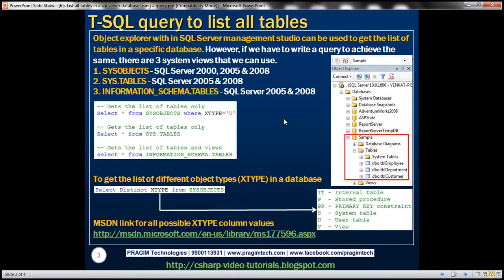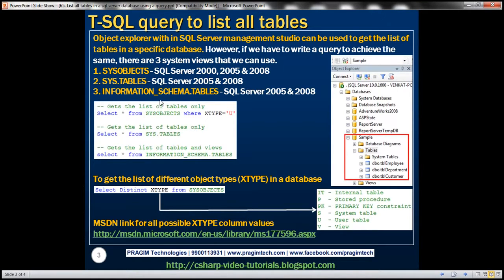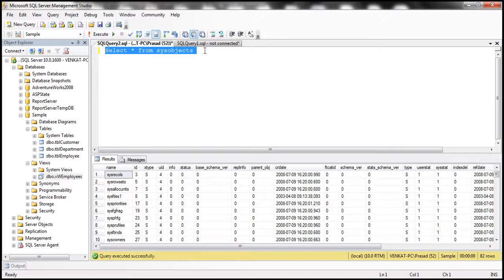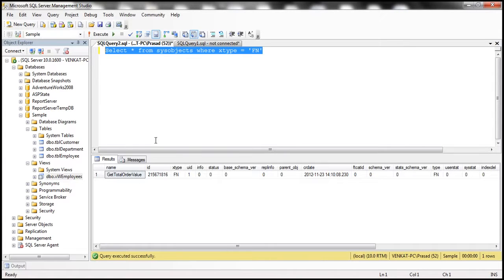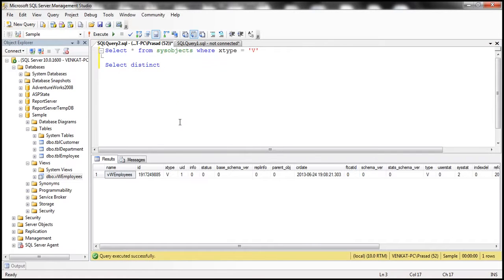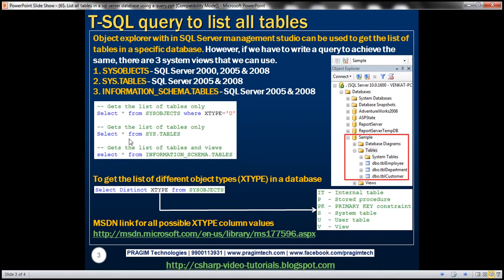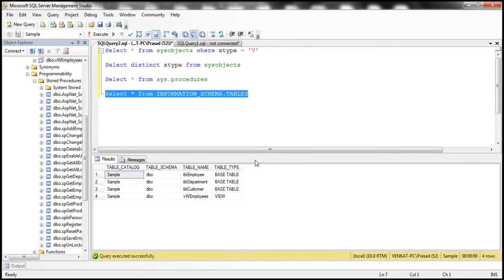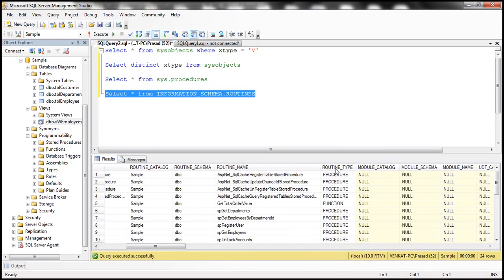List all tables in a sql server database using a query Part 65